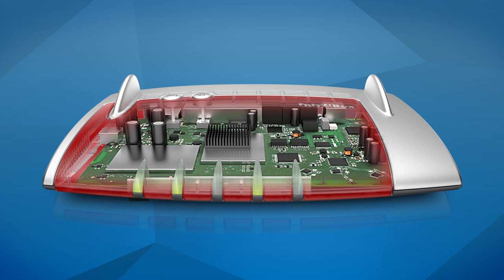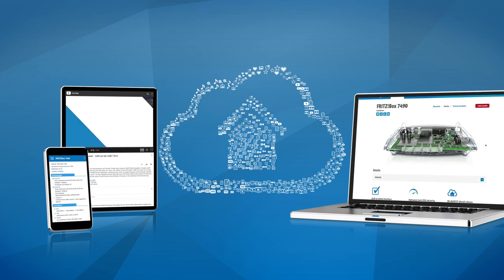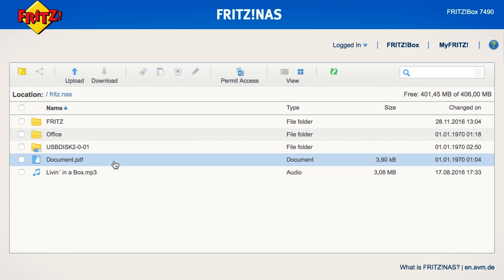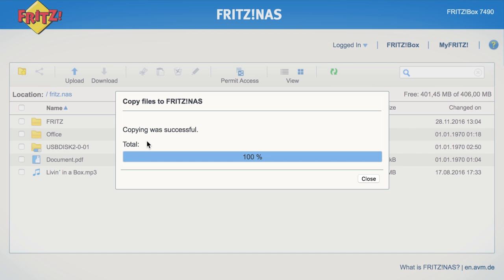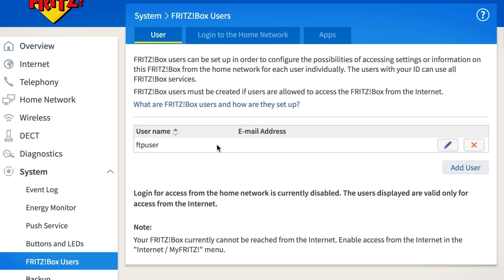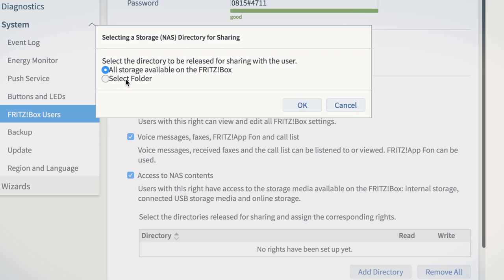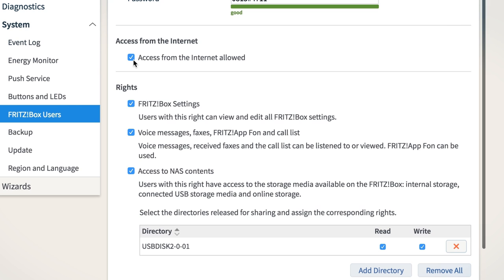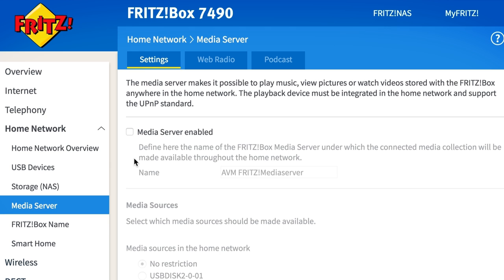FRITZ! Clip – The FRITZ!Box as a network storage medium (NAS)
Network storage is also part of the FRITZ!Box! Simply connect a stick or hard drive via USB and go – or watch this video.